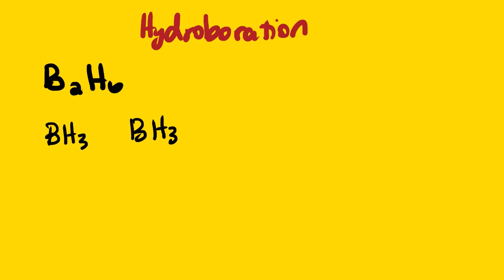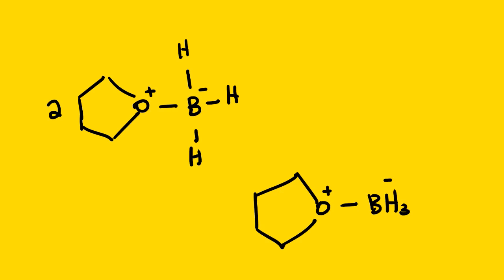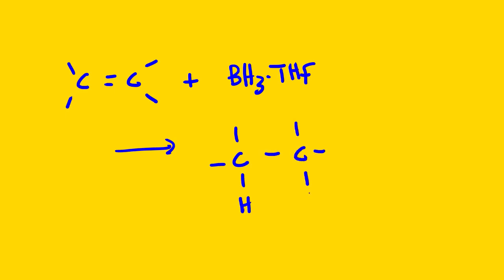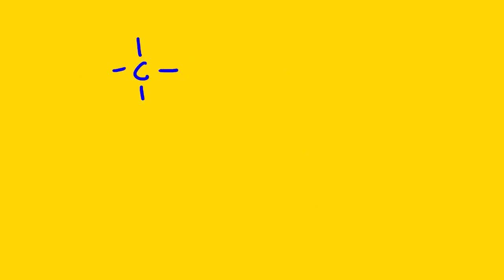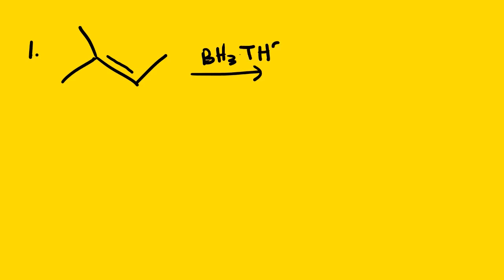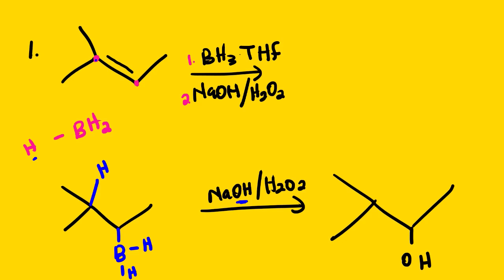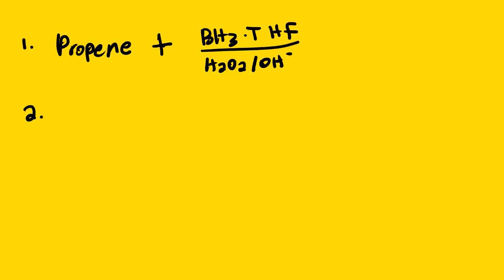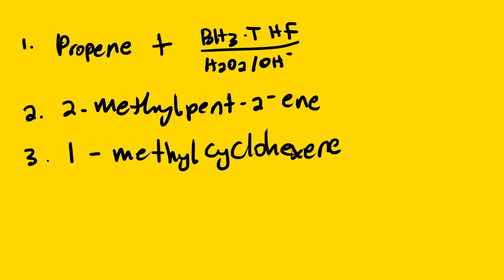ALKENE REACTION HYDROBORATION OXIDATION CHE 1502 LESSON 106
In this lesson video we focus on another type of reaction which is the hydroboration,where this reaction convert an alkene to an anti-Markovnikov orientated alcohol.we also explain how we use diborane in the mechanism and explain every step.